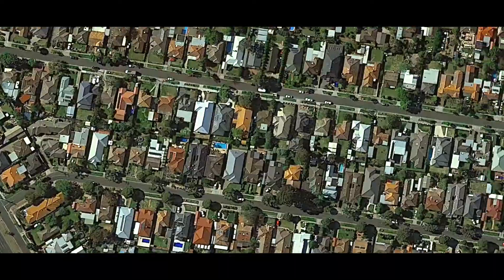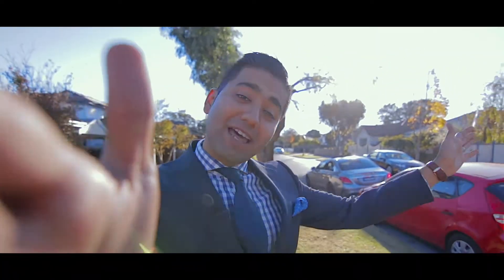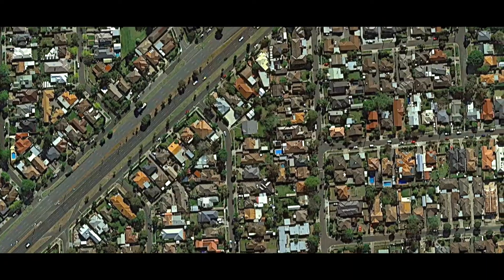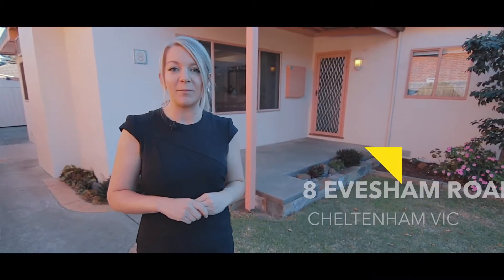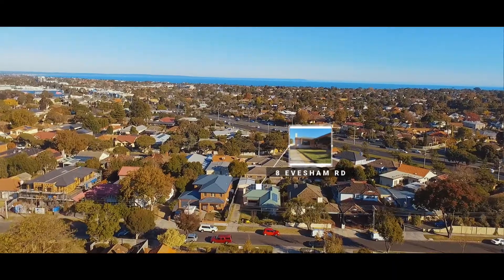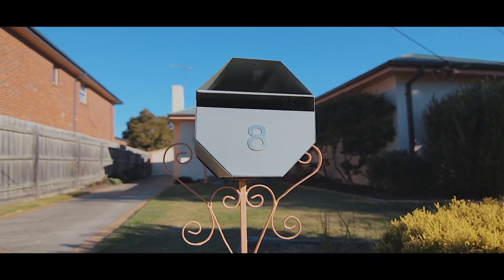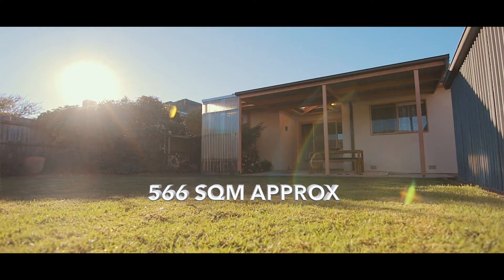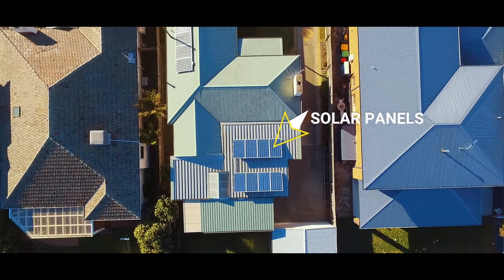8 Evesham Road, Cheltenham - Kevin Chokshi, Ray White Cheltenham